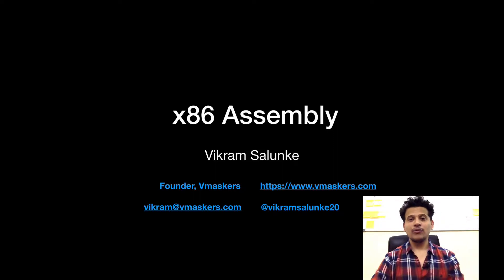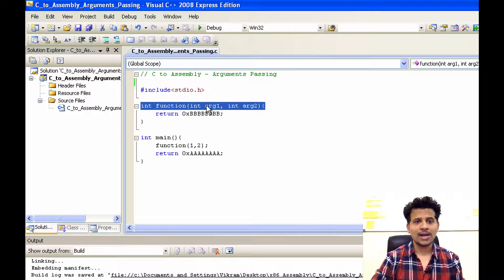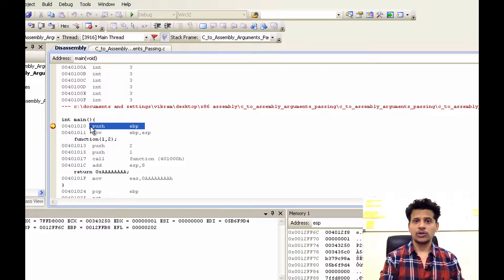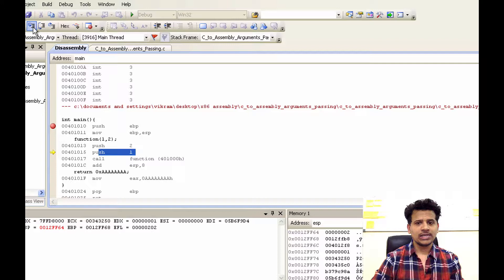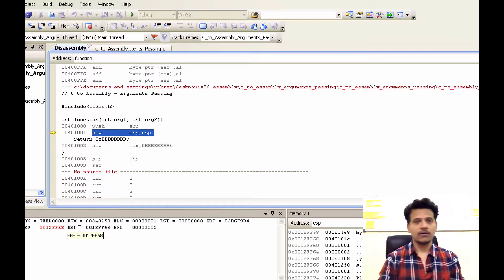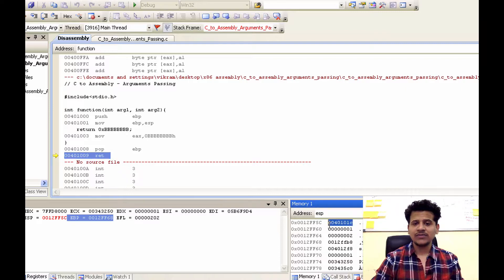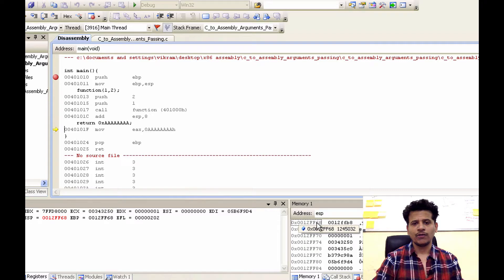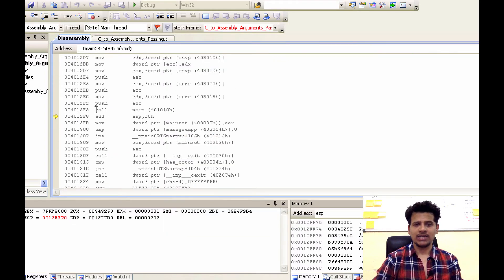x86 Assembly #24 - C to Assembly | Arguments Passing | Visual Studio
x86 Assembly - C to Assembly Conversion with Arguments Passing in Visual Studio format.

Vmaskers